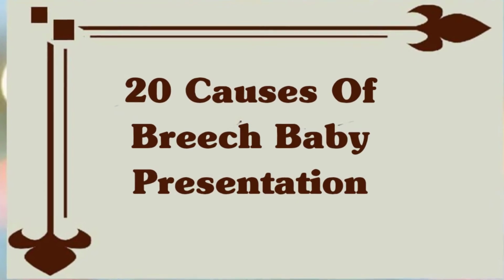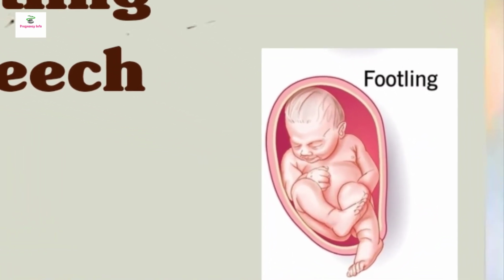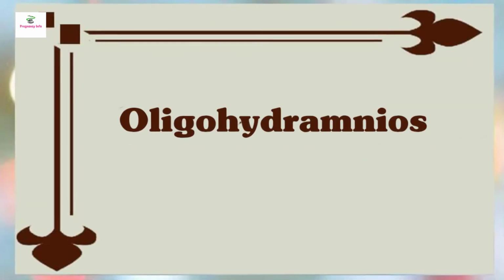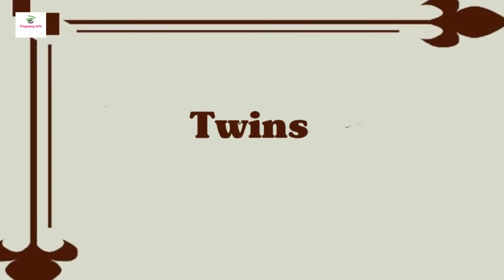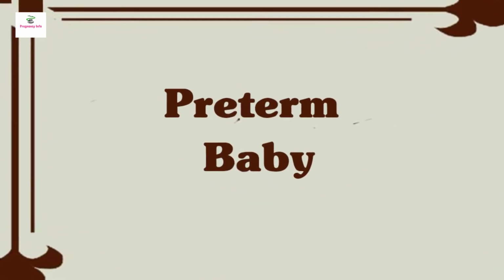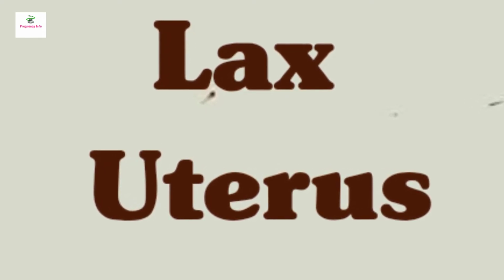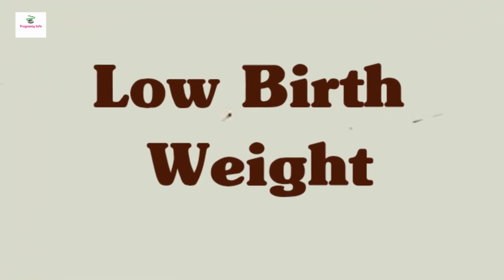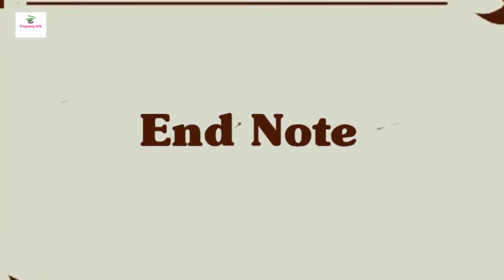WHY BABY IS BREECH IN SOME CASES? | CAUSES OF BREECH BABY POSITION | BREECH BABY PRESENTATION